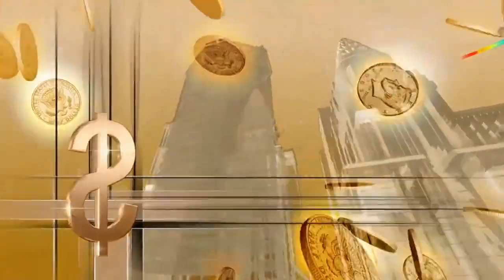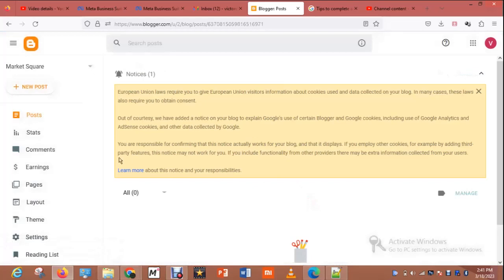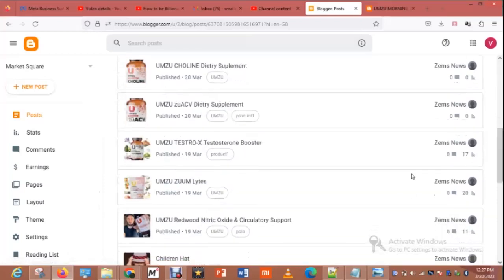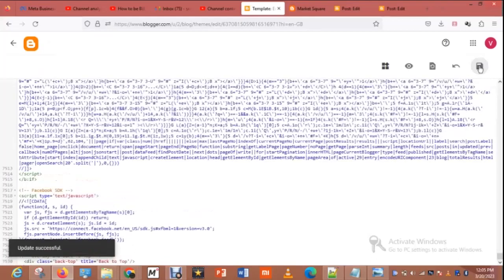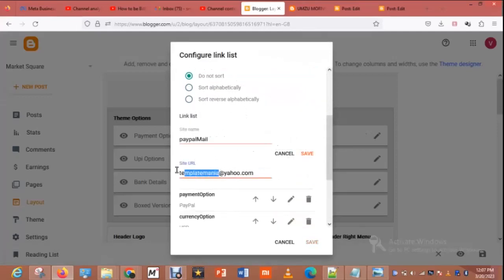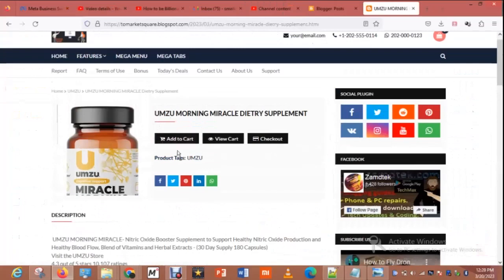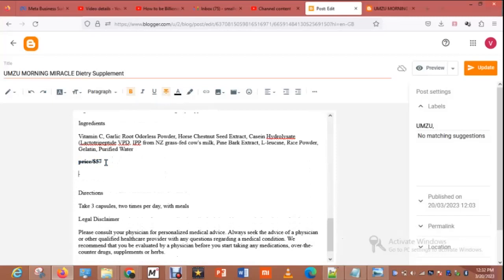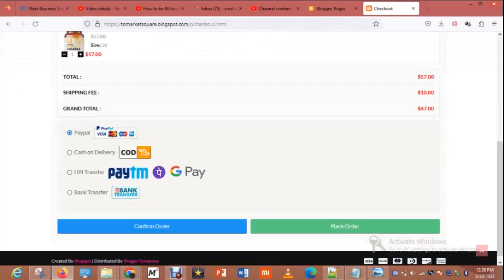How to Create an Ecommerce Website with UMZU Products.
Are you looking to create your own e-commerce website but not sure where to start? In this tutorial, we will guide you through the step-by-step process of building an ecommerce website from scratch. From choosing a platform to designing your website, and setting up payment gateways, we will cover all the essential aspects of creating an e-commerce website.

This e-commerce is created with a micro-niche of UMZU Products.
UMZU supplement and its benefits for overall health and wellness. UMZU is a natural supplement brand that offers a variety of products, including digestive support, immune boosters, and stress relief supplements. We will discuss the ingredients used in UMZU supplements, their effects on the body, and how they can improve your health.